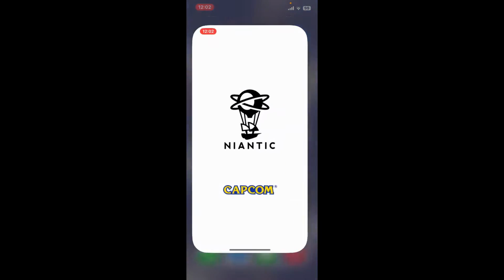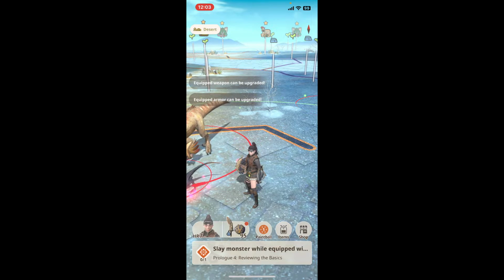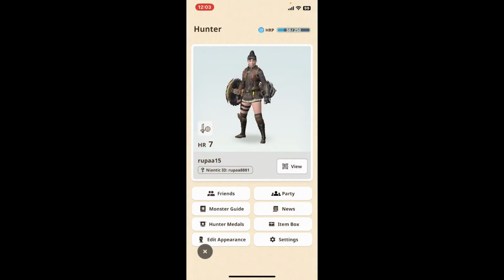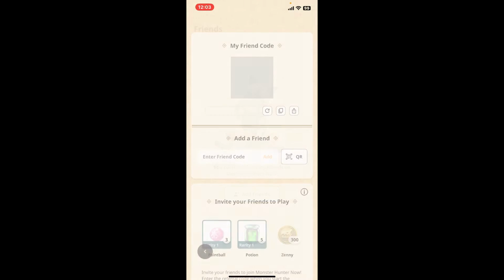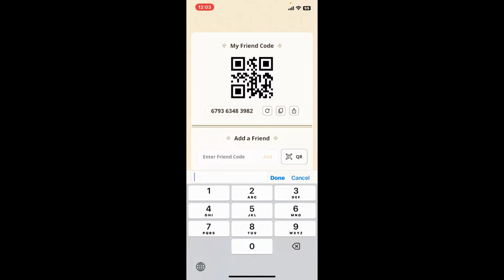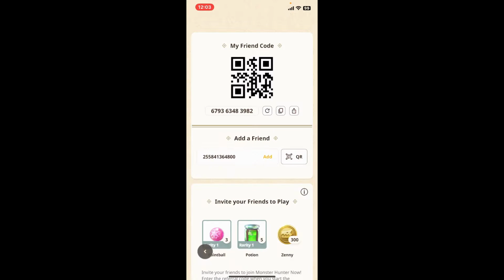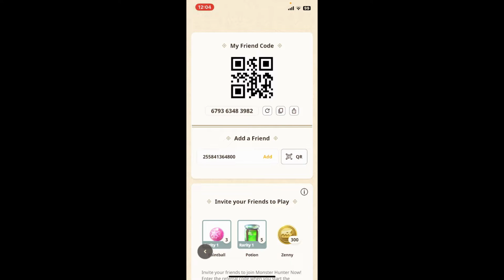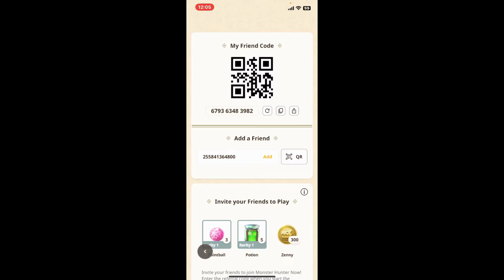How to Invite Friends on Monster Hunter Now 2024?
Welcome to our Monster Hunter Now tutorial on how to invite friends to join your hunts! In this video, we'll guide you through the simple steps to invite your friends to embark on thrilling hunts together in Monster Hunter Now. Whether you're battling fearsome monsters or exploring the vast wilderness, having friends by your side makes the adventure even more exciting! Follow along as we show you how to connect with your friends and coordinate your hunts seamlessly. Don't miss out on the epic hunts and camaraderie – invite your friends and embark on unforgettable adventures in Monster Hunter Now! Happy hunting, Hunters!